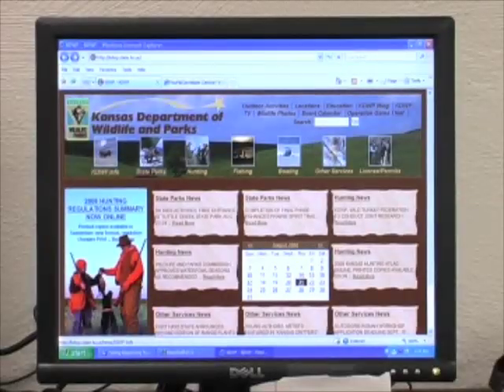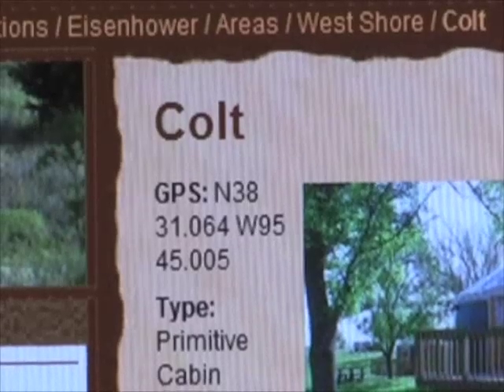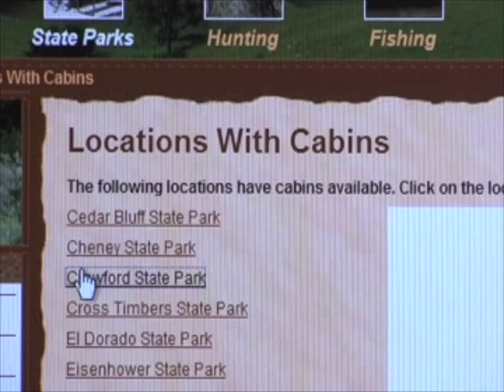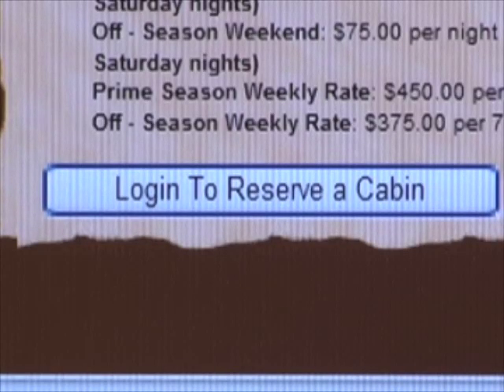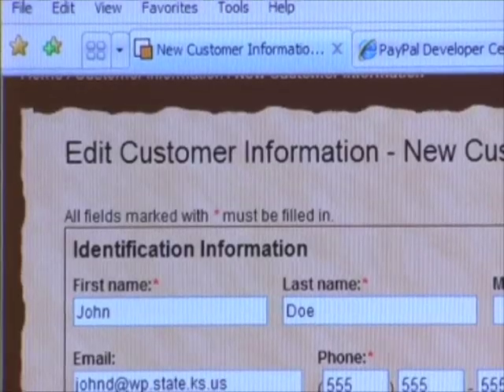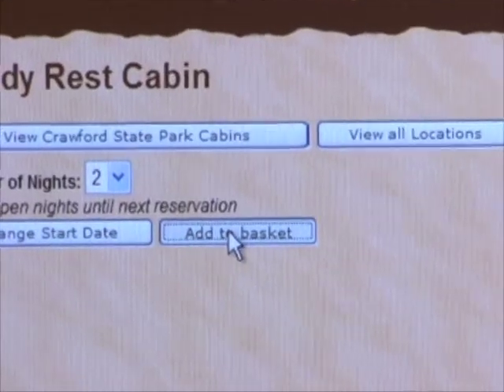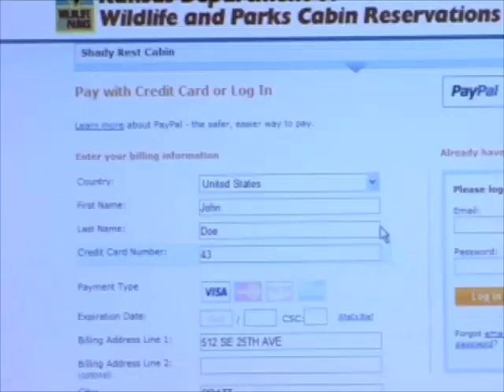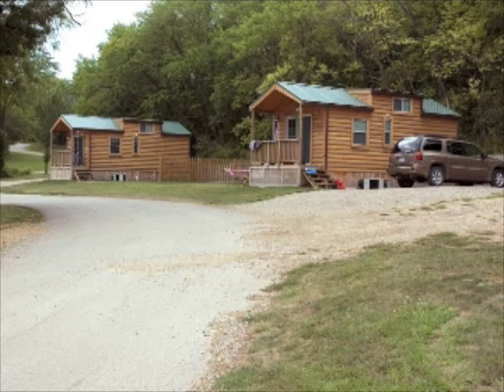Reservation Project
Instructions for using the Kansas Department of Wildlife and Parks Cabin Reservation System